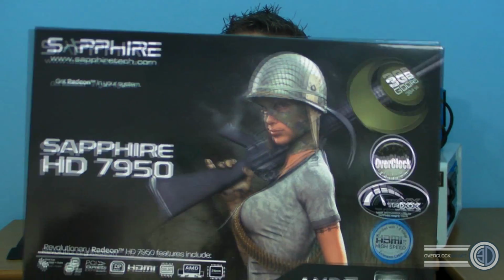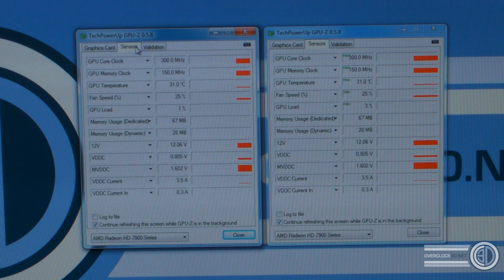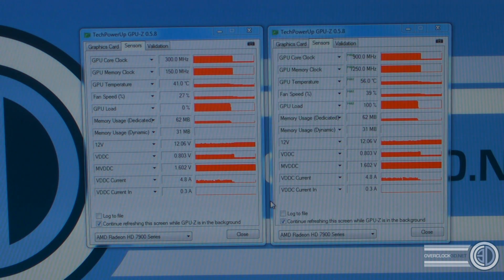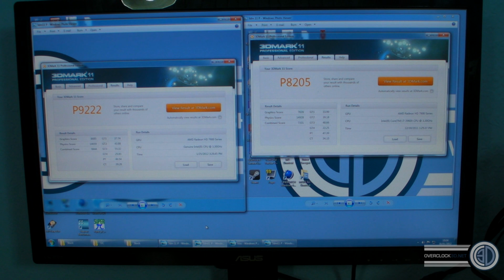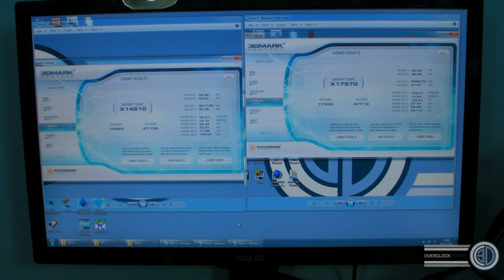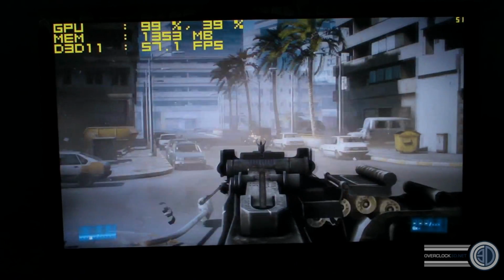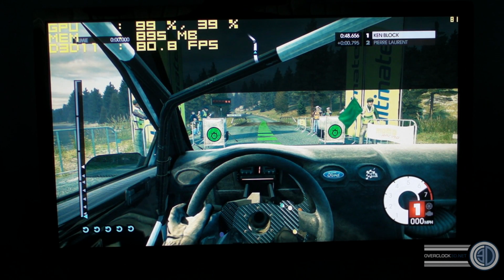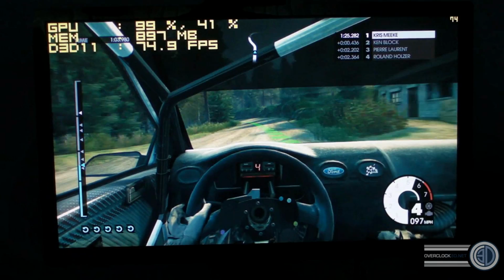Sapphire 7950 Overclock Edition Review HD7950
I take a look at the Sapphire HD7950 Graphics Card and give it the TTL once over. Get comfy because this is a good one!